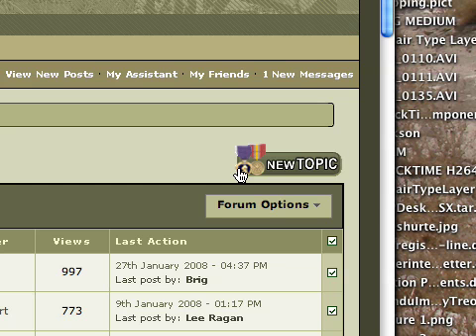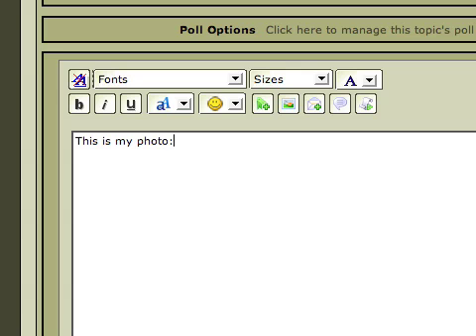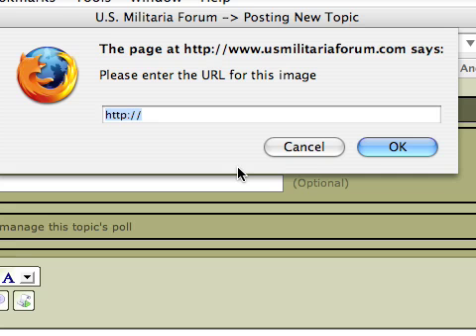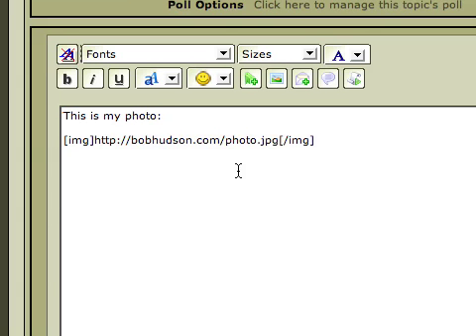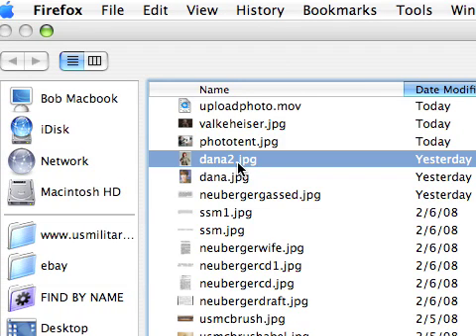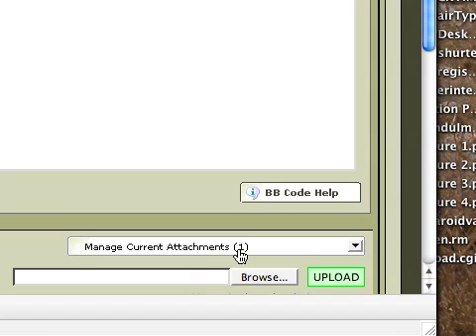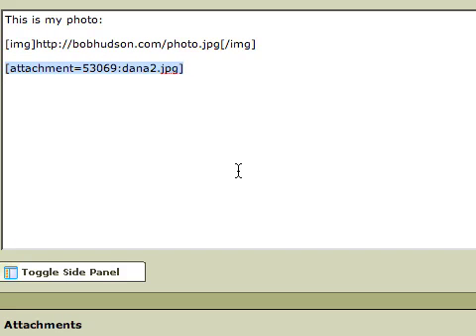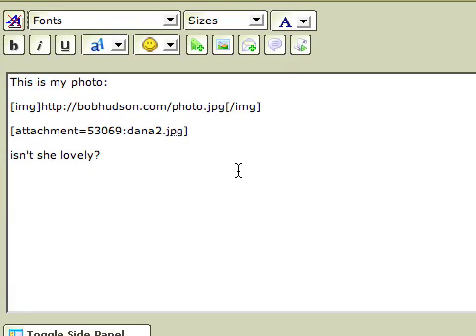Uploading Forum Photos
How to use photos in your forum posts.